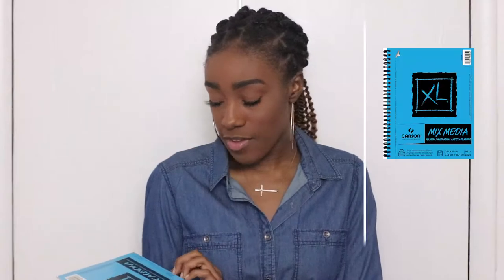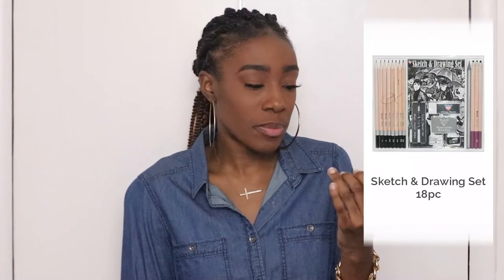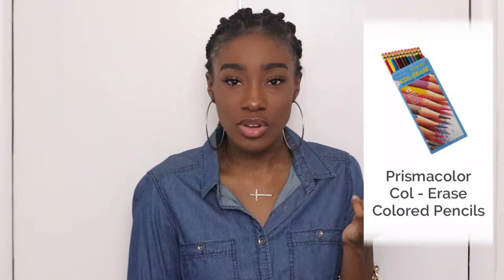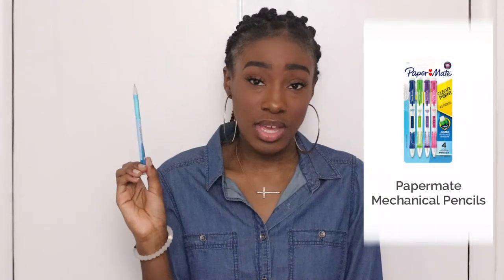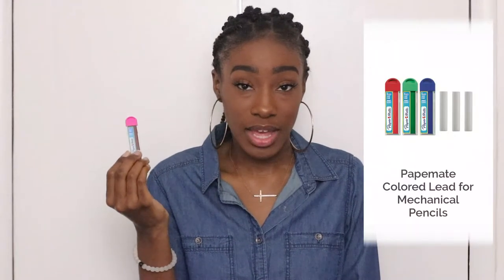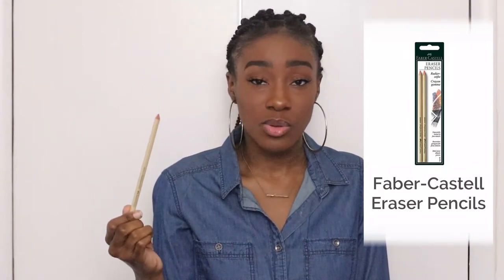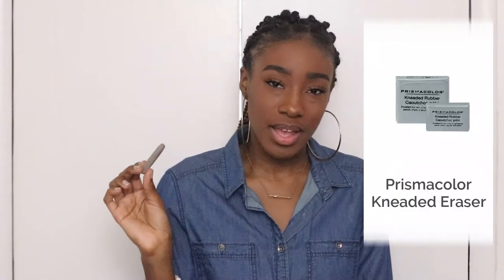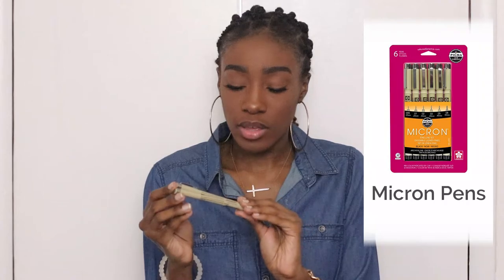What I Use for My Fashion Illustrations | December Smith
Thank you all for joining me for my 1st video! I hope you enjoyed. Products mentioned are linked below. Check out my illustrations on my Instagram page and other work on my website! (linked below).